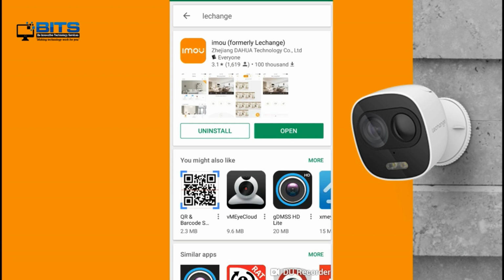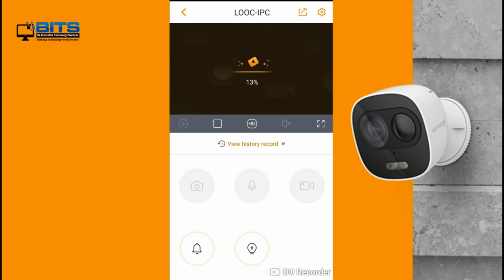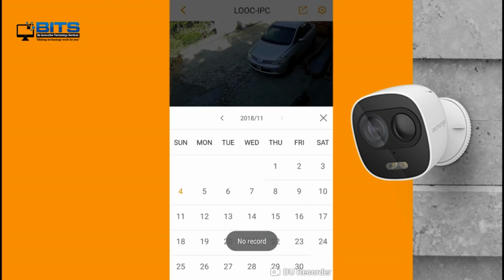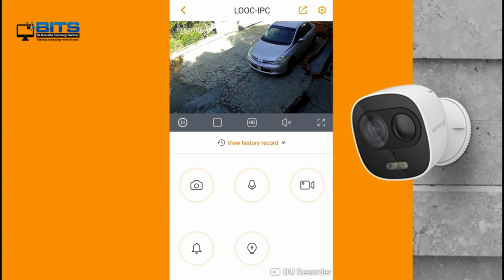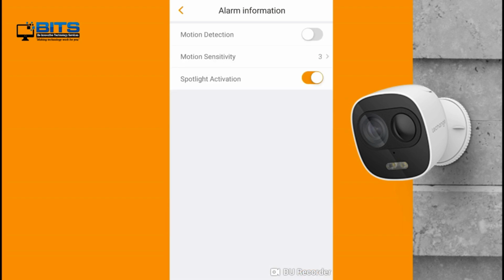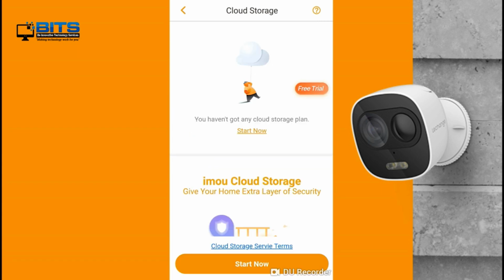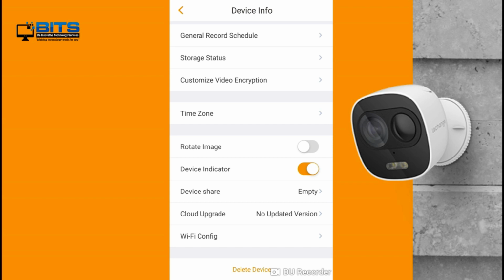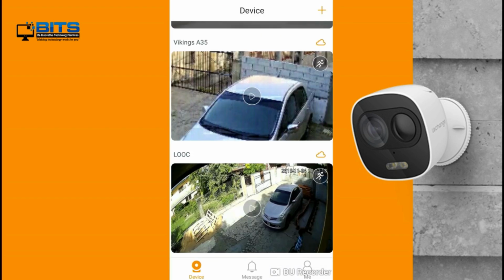Features of the imou LOOC wifi camera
This is an in-depth look at the features of the LOOC wifi camera. This camera features a 2mp sensor, built-in spotlight and siren, it is available exclusively at BITS.

B.I.T.S is an authorized reseller of Dahua products in Trinidad and Tobago. Our product line includes surveillance equipment, alarm systems, access control systems etc. Dahua is a leading provider of security products owning the 2nd largest market share in the world, they OEM for popular brands such as Honeywell, Tyco, Bosch and Panasonic.